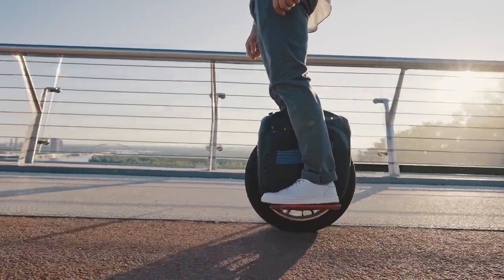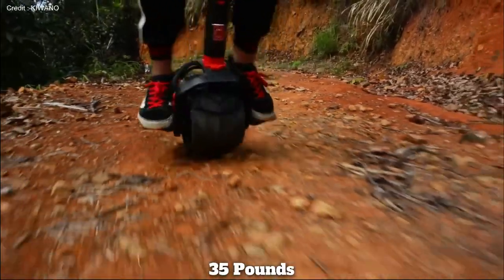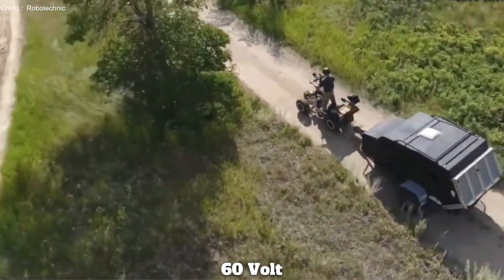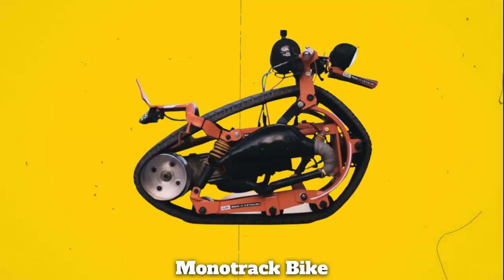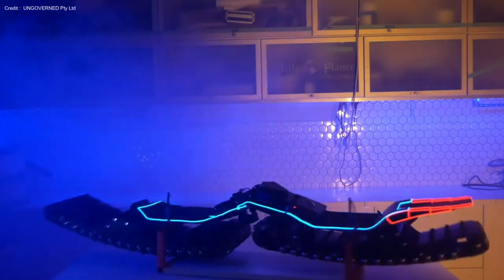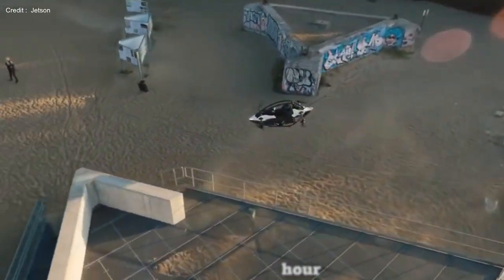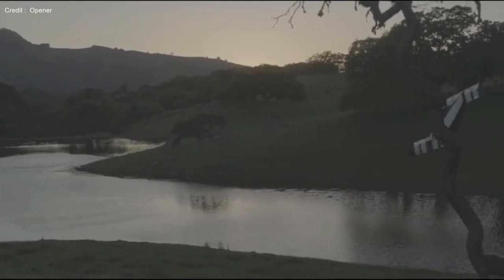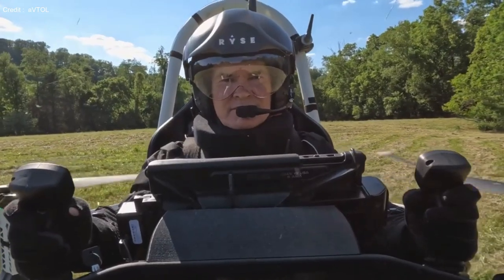Real Men Choose THIS Unique Method of Personal Transportation!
Welcome again to our channel, where we bring you the latest and most unique methods of personal transportation. In this video, we'll be showcasing some of the most exciting and innovative transport modes that will capture your attention. Real men choose something different, and today we're bringing you eight truly unique options. Get ready to discover some amazing products that may just change the way you think about transportation. And without further ado, let's dive in!

0:28 Kiwano KO1
1:14 4x4 Gladiator
1:54 Atrina
2:24 Monotrack Bike
3:03 Vendetta
3:40 Jetsone One
4:19 Black Fly
5:01 Recon